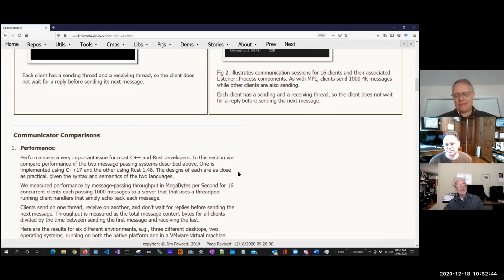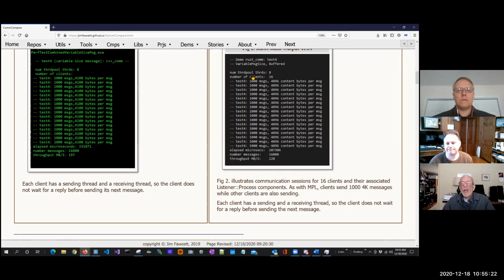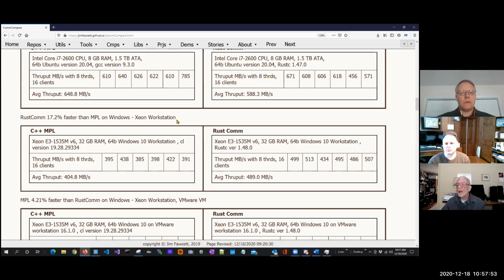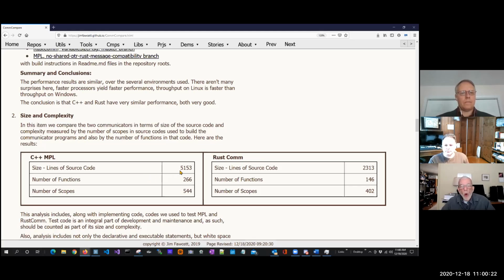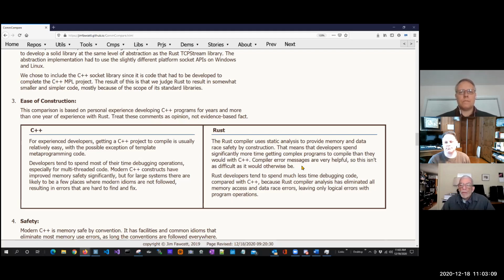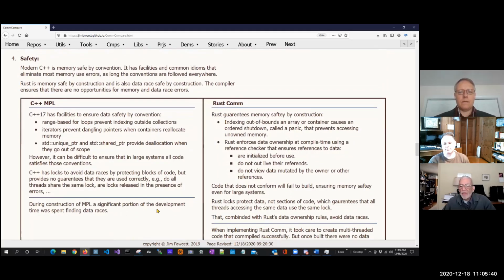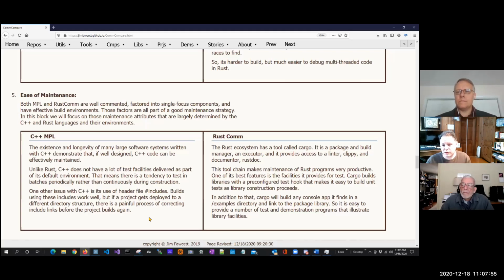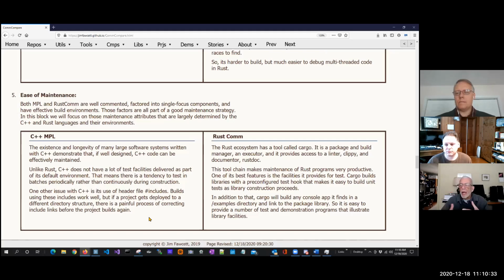The CSIAC Podcast - A Brief Side-by-Side Comparison Between C++ and Rust – Part 2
This three-part podcast series is a round table discussion between a moderator (Mr. Patch) and two software engineering subject matter experts (Mr. Corley and Dr. Fawcett), and walks through a set of common functions, first implemented through C++ and then in Rust, to note initial speed, performance and security of memory access differences. C++ is a mature programming language originally developed to expand on the C language with the goal of incorporating object-oriented capabilities. Rust is a relatively new programming language based on C++ concepts that focuses on embedding explicit security-oriented memory access features guarantees, while maintaining the required processing speeds and reliability demanded by today’s software systems. The series ends by answering key questions and provides advice as to where to get started with this new language that is quickly being adapted by Fortune 500 companies.

Part 2: This discussion between a moderator (Mr. Patch) and two software engineering subject matter experts (Mr. Corley and Dr. Fawcett), walks through a set of common functions, first implemented through C++ and then in Rust, to note initial speed, performance and security of memory access differences. This episode describes how the comparison was conducted by using both Rust and C++ to perform the same function under the relatively same conditions. Then, it shows the results based on the following comparison points:

Performance – What is the speed and correctness of the code once executed?
Size and Complexity – How much code is needed to be produced to perform the given function?
Ease of Construction – How easy is it to produce the code for the given function?
Safety – How does the code guarantee safe and secure memory access? This is the fundamental key in order to help prevent future vulnerabilities and exploitation while being used in operations.
Ease of Maintenance – How easy is it to maintain the code once produced?
The views expressed by individuals presenting information in CSIAC videos are their own and may not reflect the official policy or position of the CSIAC, Department of Defense, or the U.S. Government.

The appearance of external hyperlinks on this DTIC website does not constitute endorsement by the United States Department of Defense (DoD) of the linked websites, or the information, products or services contained therein. Any opinions, findings, conclusions, or recommendations expressed in this material are those of the author(s) and do not necessarily reflect the opinions of the United States DoD.